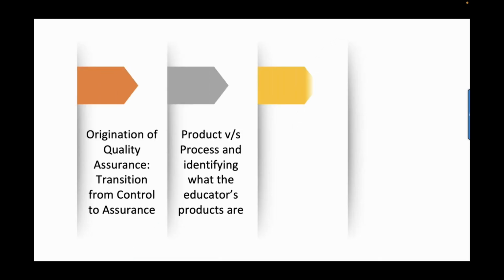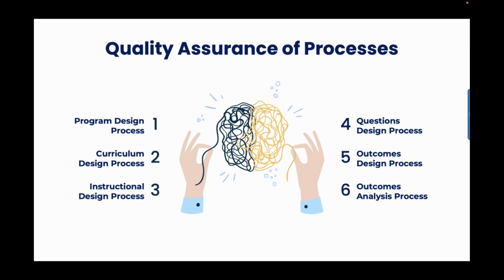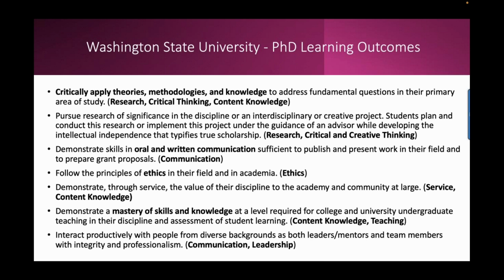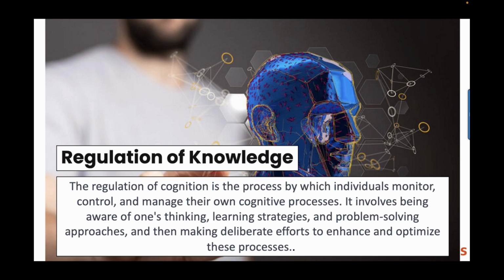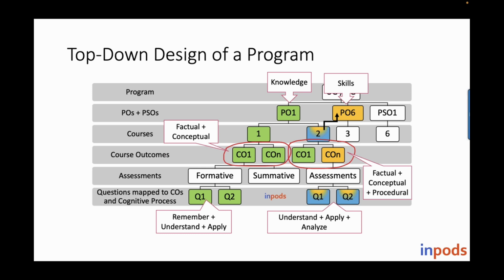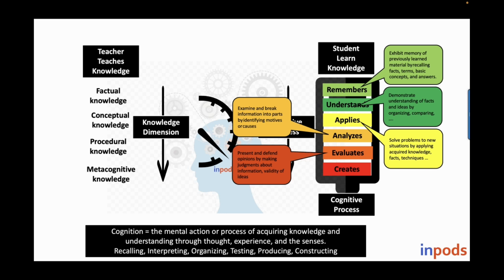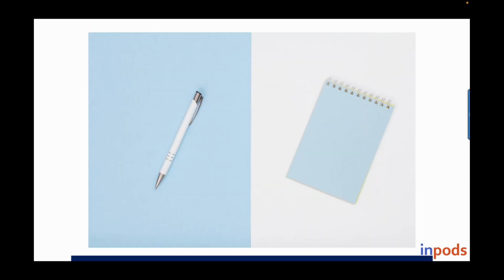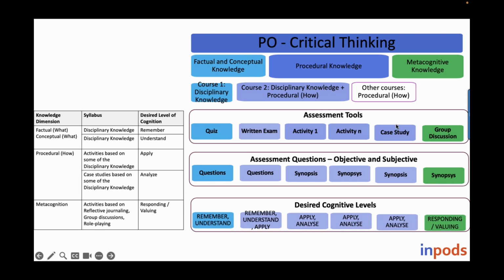Unleashing Innovation in Curriculum Design with Outcome Based Education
Ajay Bhagwat, Director of Inpods India Private Limited, is a dedicated advocate for Outcome-Based Education (OBE). Renowned for his expertise, Ajay's webinars and Faculty Development Programs (FDPs) focused on OBE have earned acclaim from academicians nationwide.

In this complimentary webinar, Ajay will delve into creative strategies for incorporating OBE principles into curriculum design. Tailored for curriculum designers, course planners, course leads, and education administrators in higher education, this session promises valuable insights and practical guidance. Join us as we explore innovative approaches to enhance educational outcomes.

Don't miss this opportunity to enrich your understanding of OBE and its application in curriculum development. Ajay Bhagwat looks forward to sharing his knowledge and engaging in meaningful discussions during this enlightening session.

Useful for: Deans, VCs, HODs, Principals, Directors, and teachers